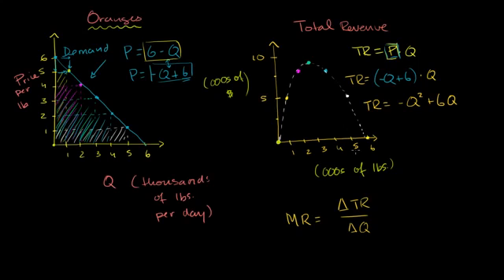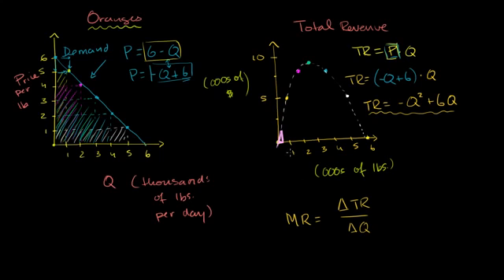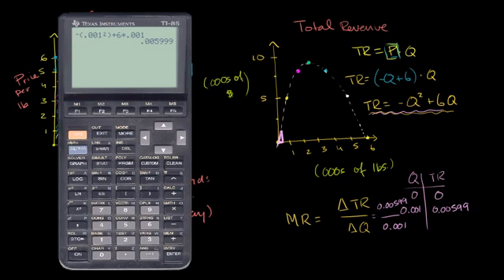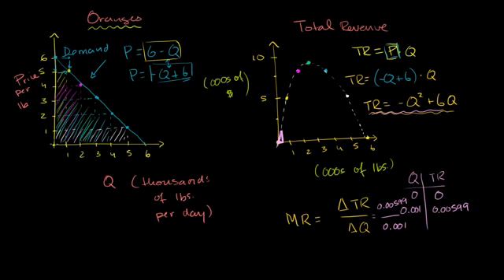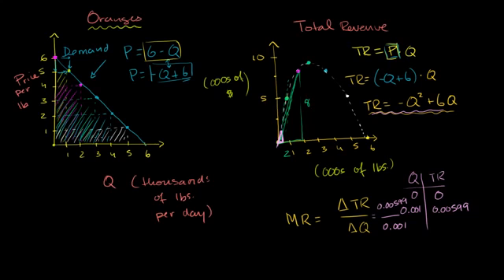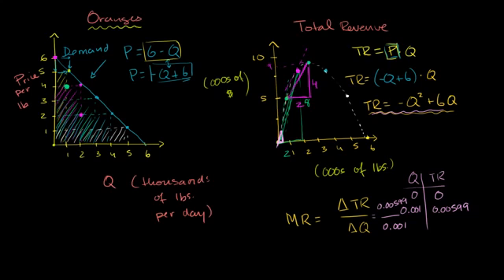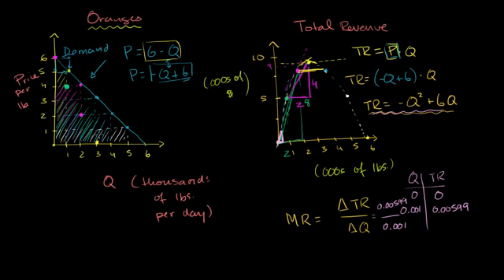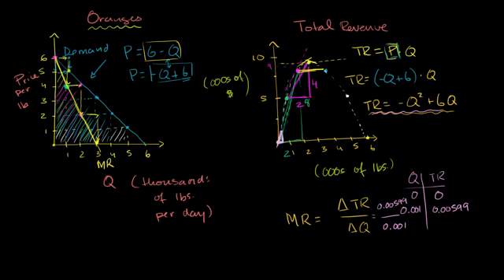Monopolist Optimizing Price part 2 Marginal Revenue